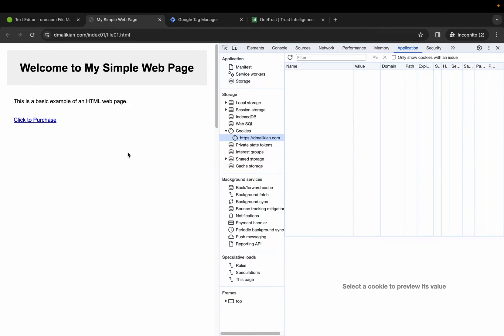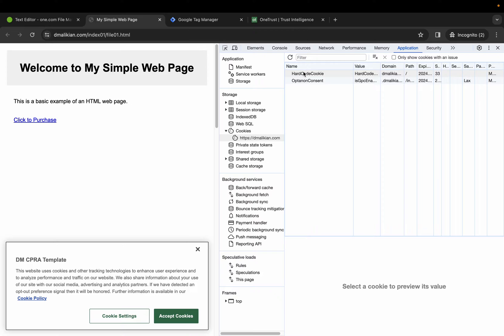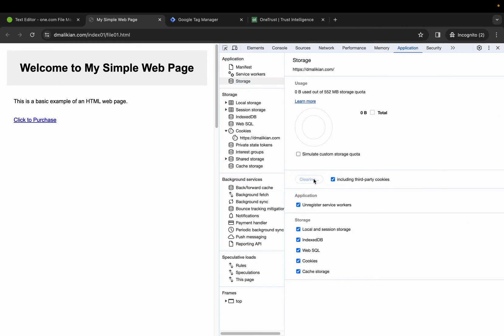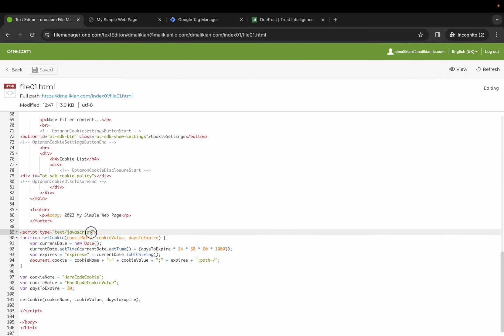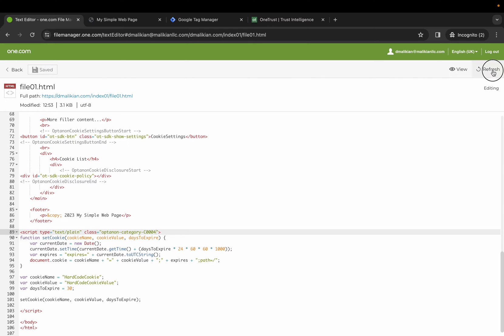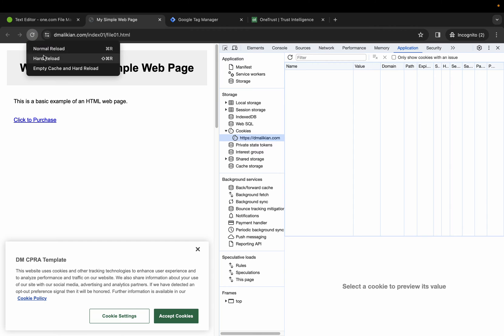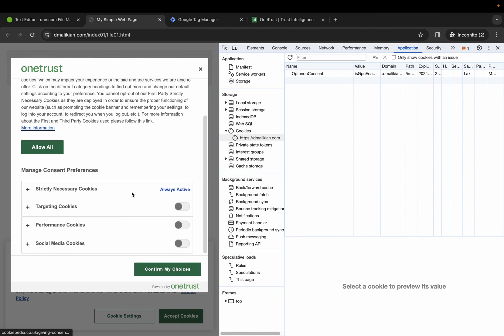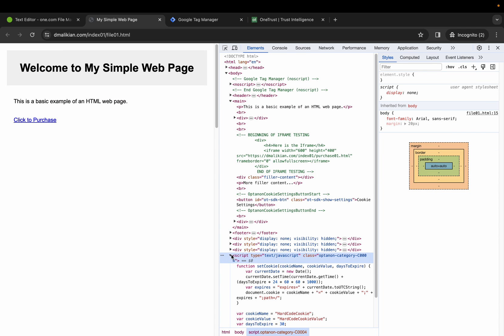OneTrust Google Tag Manager and Blocking Hard Coded Cookie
Video describing OneTrust, Google Tag Manager, and how to also block a cookie that is hard coded on the website.